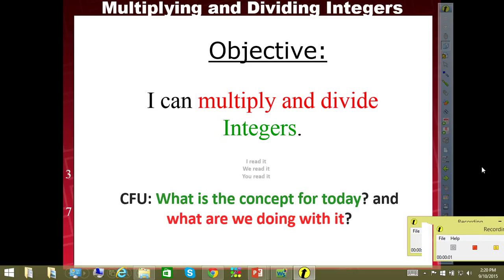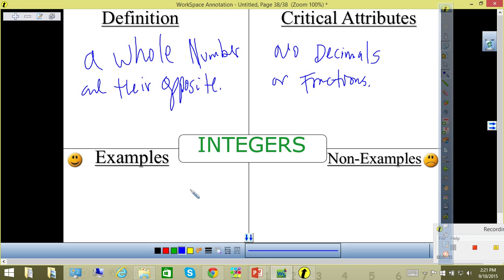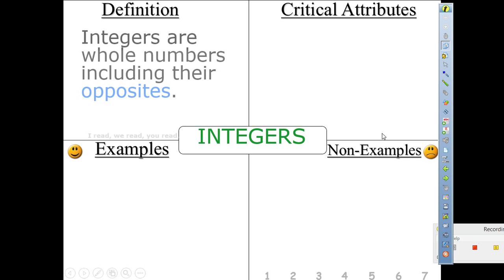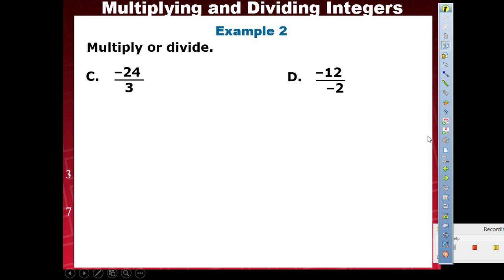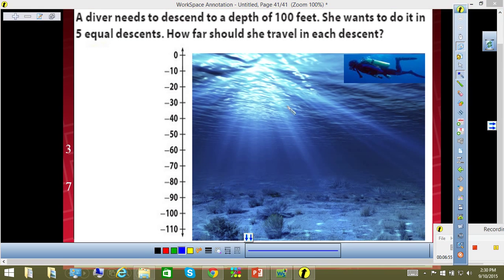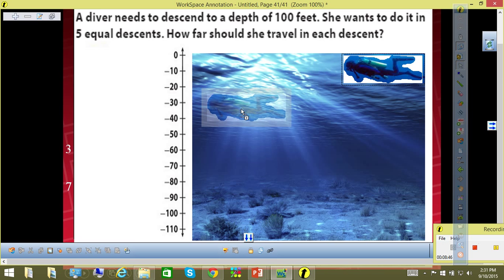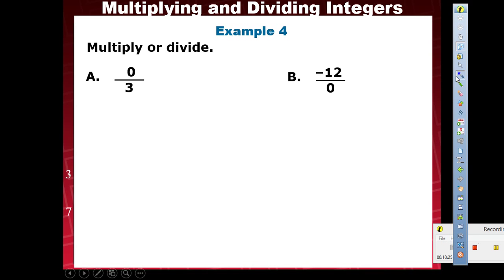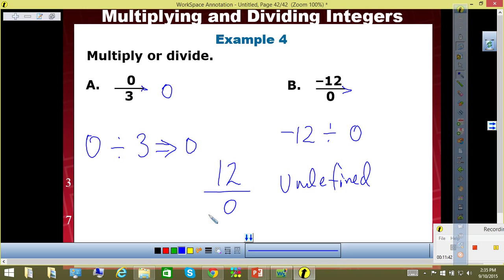Mr. Q's Dividing Integers